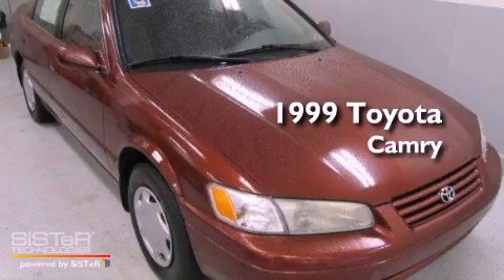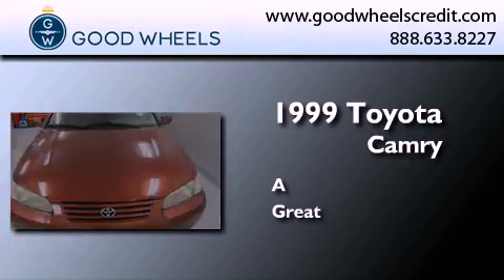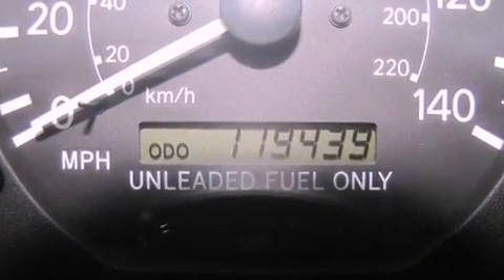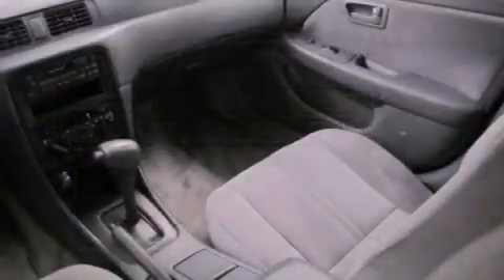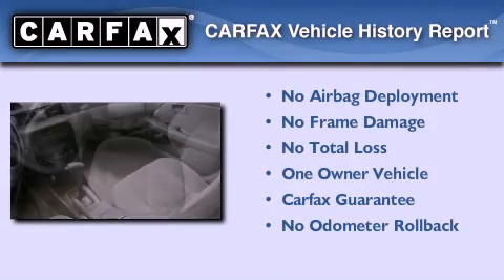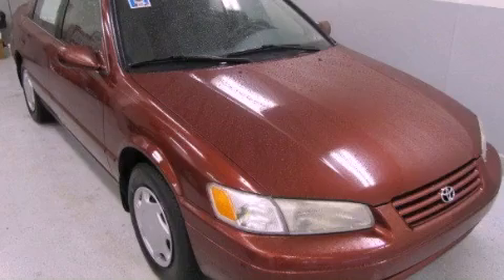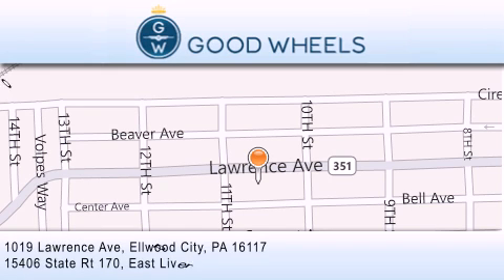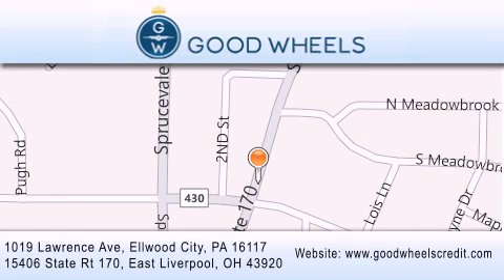1999 Toyota Camry Ellwood City PA 16117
Year : 1999
 Make : Toyota
 Model : Camry
 Engine : Gas 4-Cyl 2.2L/132

 Exterior : Maroon
 Miles : 119,236

 1019 Lawrence Ave
 Ellwood City , PA 16117
 Used 1999 Toyota Camry Ellwood City PA